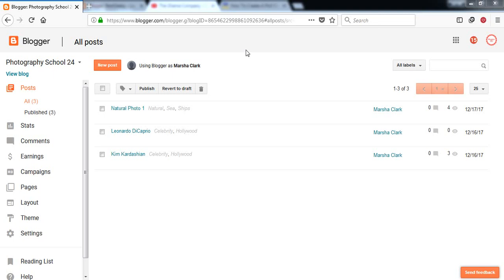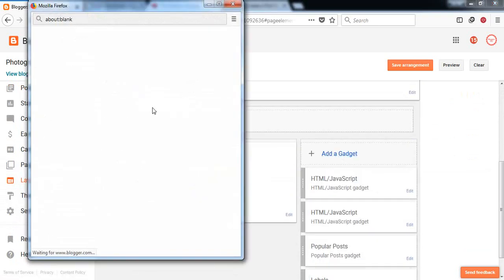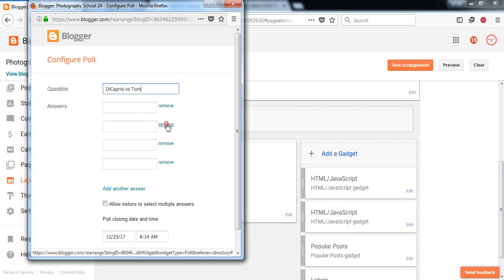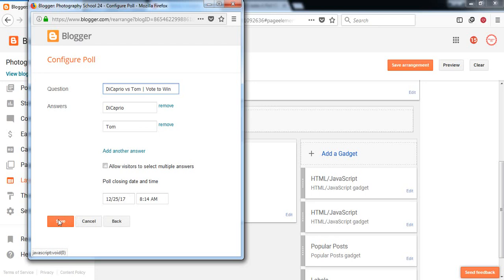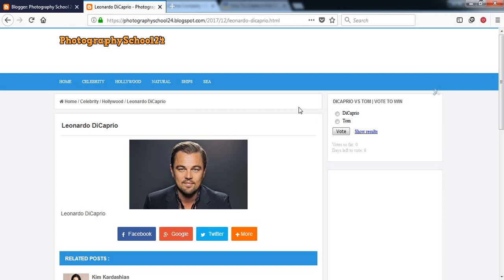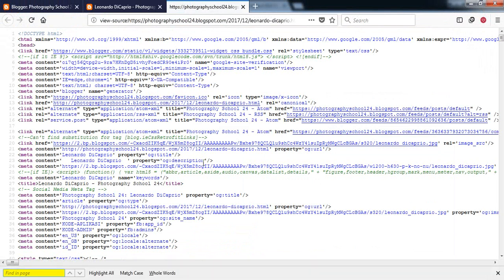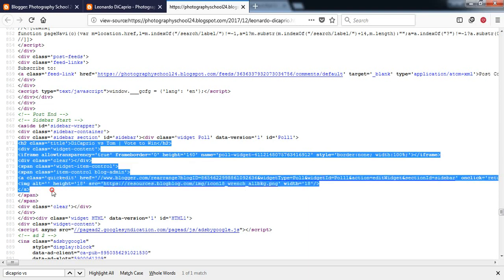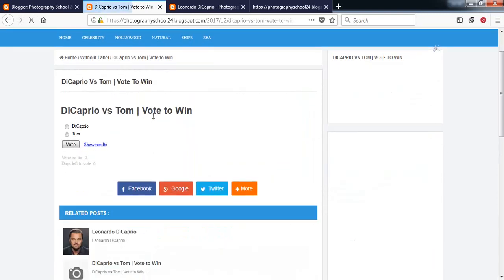How to Create a Poll for Voting in Blogger